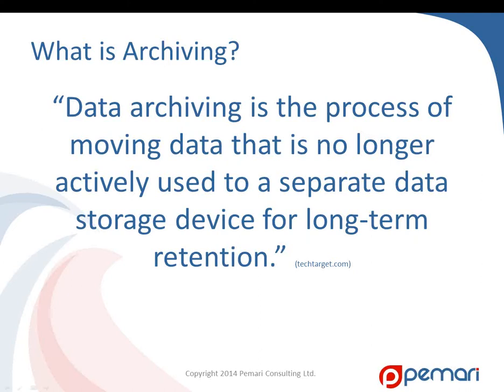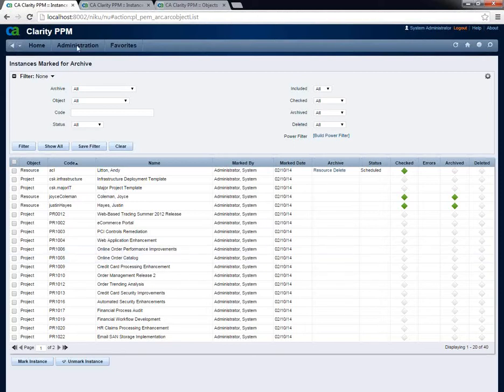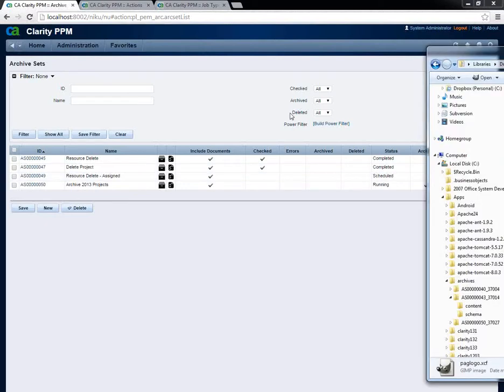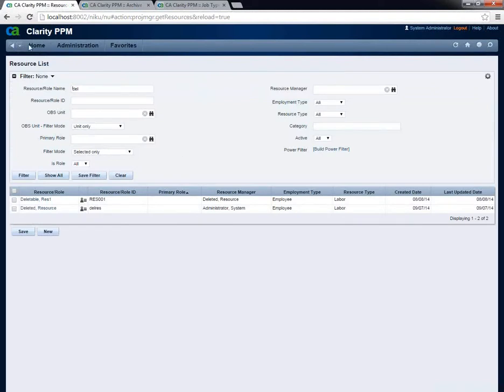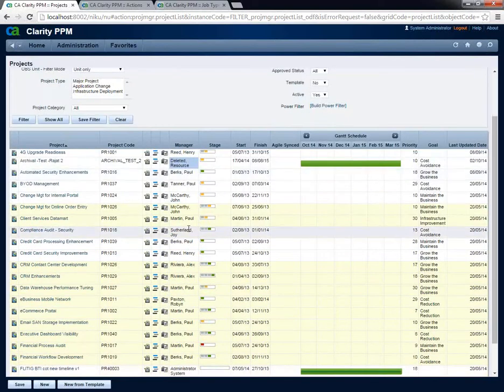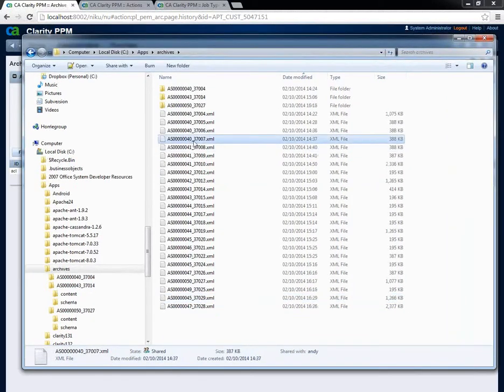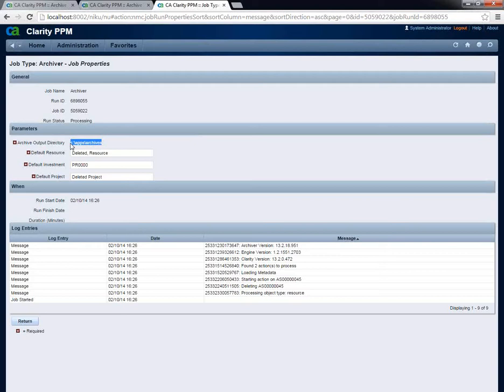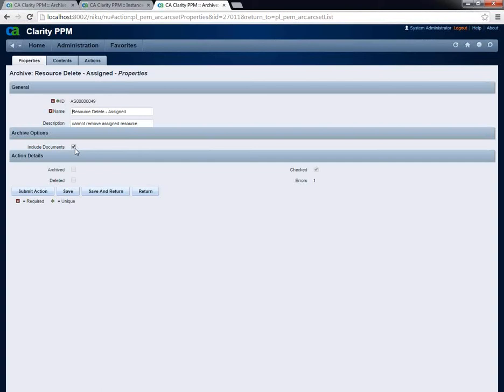Archiving for CA PPM (CA Clarity PPM) - 2014-10-02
Recording of the Archiving for CA Clarity PPM webinar 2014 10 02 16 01.
In preparation for the beta release of the CA PPM Archiving addon, Andy Litton demonstrates some of the key features of the archiver.